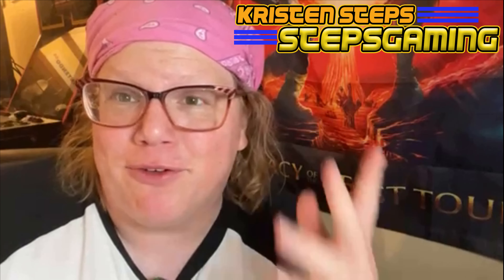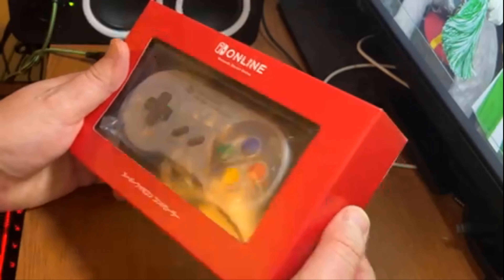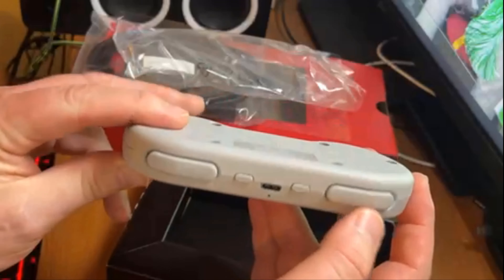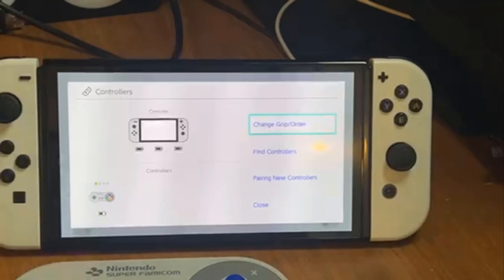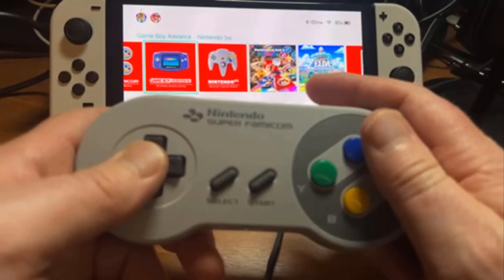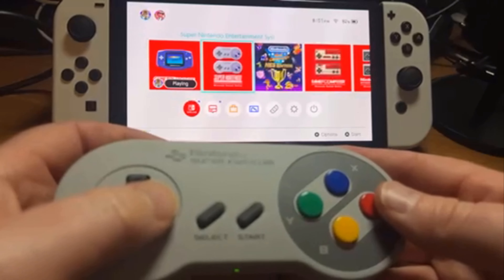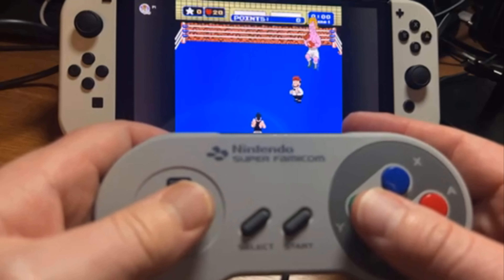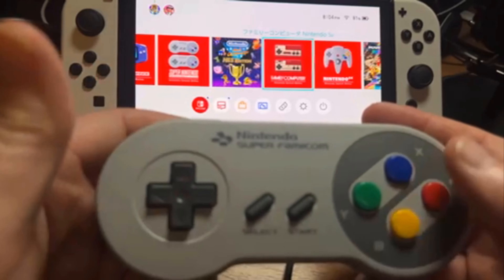Super Famicom Switch Online Controller Unboxing and Review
I imported a Nintendo Super Famicom Switch online controller from Japan. Here I unbox and review the controller. Is this controller the best way to play Nintendo World Championships NES Edition?